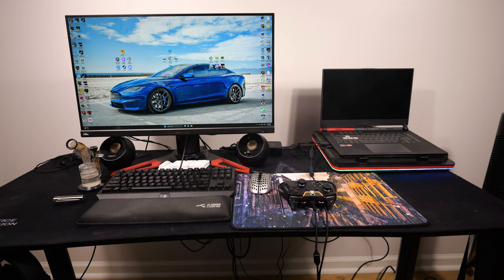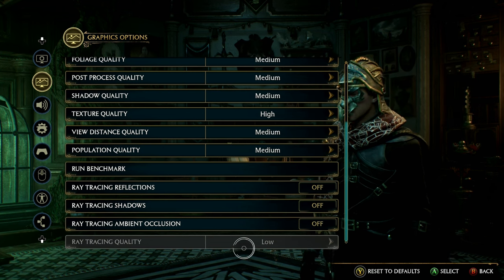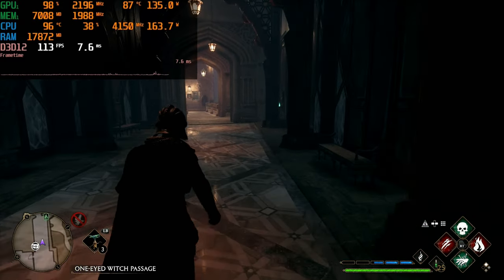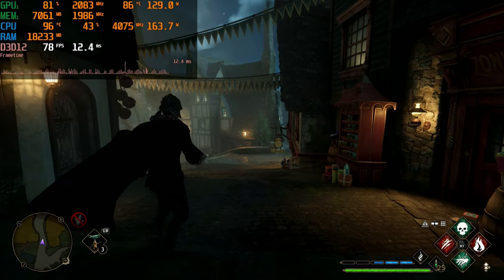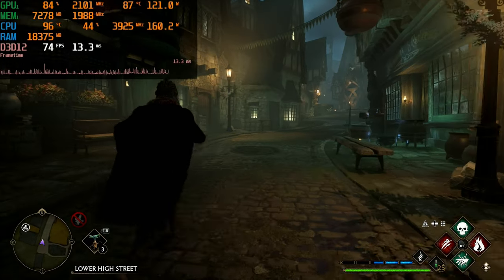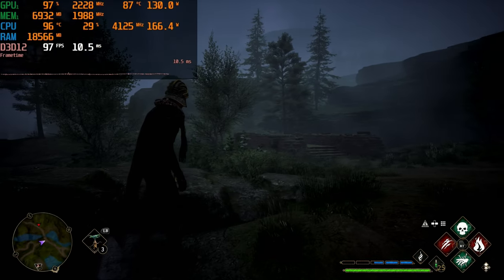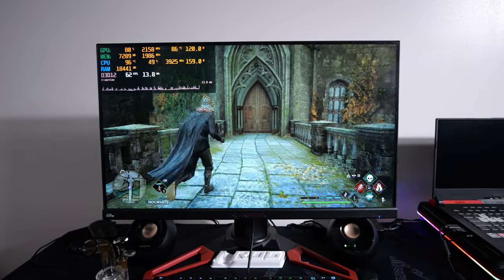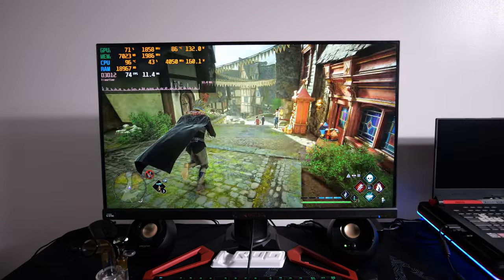Asus ROG Strix G15 Advantage Hogwarts Legacy 1440p Revisited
What's up everybody I got another Revisited video for you guys today. This time we will do Hogwarts Legacy again but at 1440p. Then onto the desktops.

Intro - 0:00-0:55
Settings - 0:56-1:40
Hogwarts Screen Recorded - 1:41-4:21
Hogsmeade Screen Recorded - 4:22-6:34
Forest Screen Recorded - 6:35-8:19
Hogwarts Camera Recorded - 8:20-10:31
Hogsmeade Camera Recorded - 10:32-12:32
Forest Camera Recorded - 12:33-16:22
Outro - 16:23-17:43

Laptop Specs:
BIOS 316